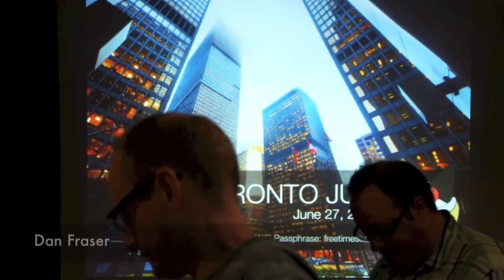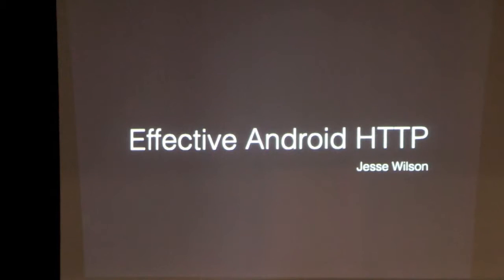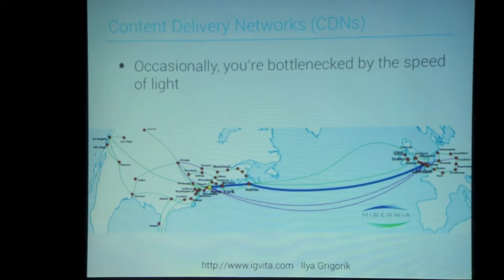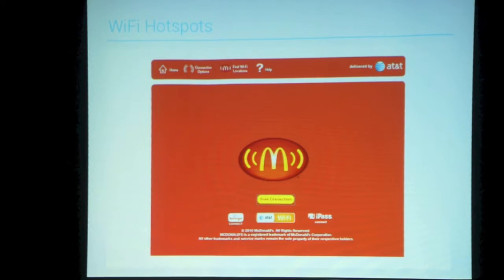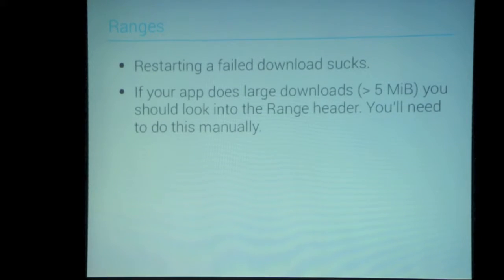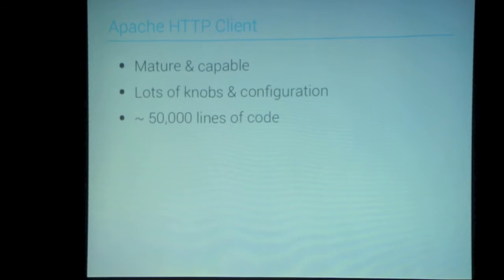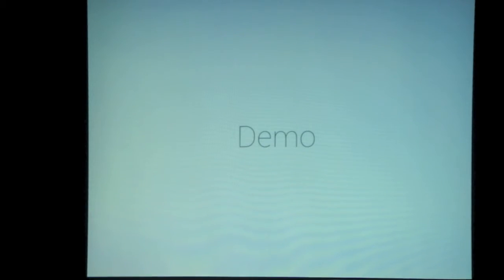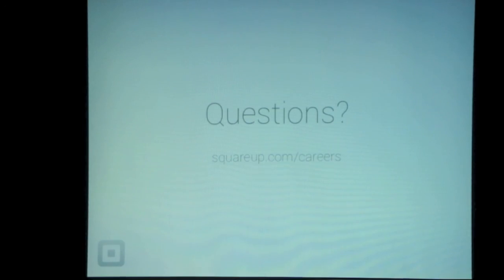2013-06 Effective Android HTTP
The main presentation starts at 9:34

Time: Thursday, May 30 at 6:30 pm
Place: Free Times Cafe (back room), 320 College St, Toronto

Effective Android HTTP - Jesse Wilson

Jesse's talk will cover the interesting features of HTTP, tools for testing & debugging, and high-level libraries for REST and images.
Alongside the code is a small GitHub project with basic code samples exercising HttpURLConnection, Apache HTTP Client, OkHttp, MockWebServer, Retrofit, Picasso, and Volley.